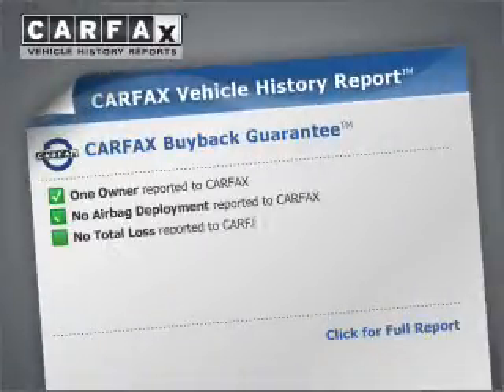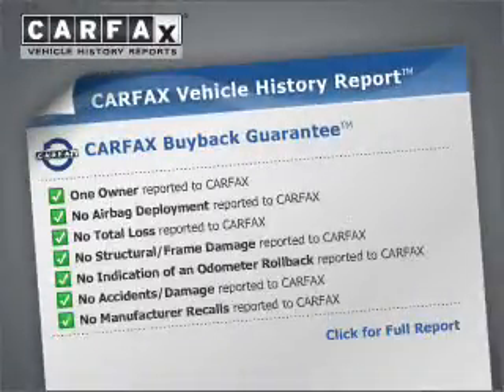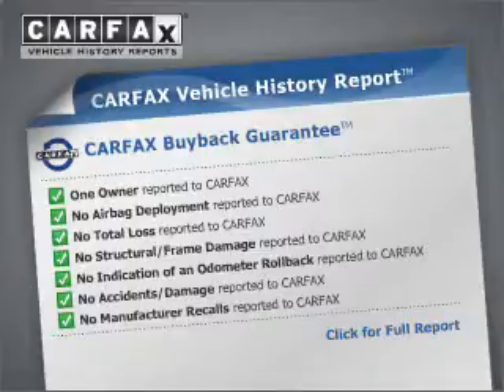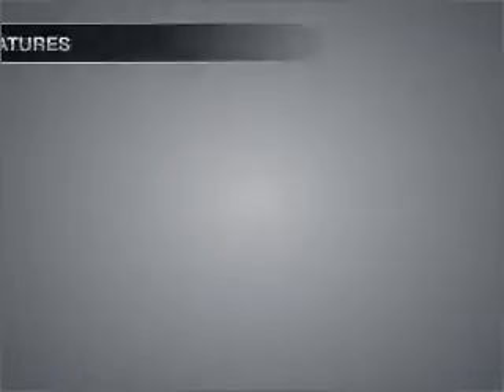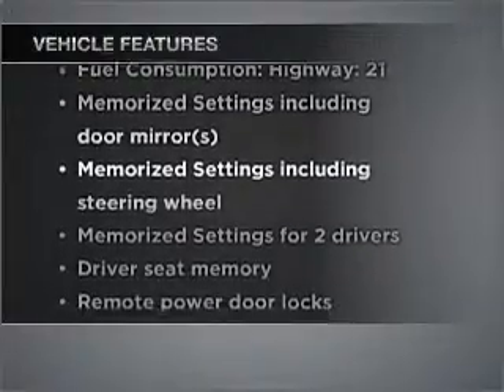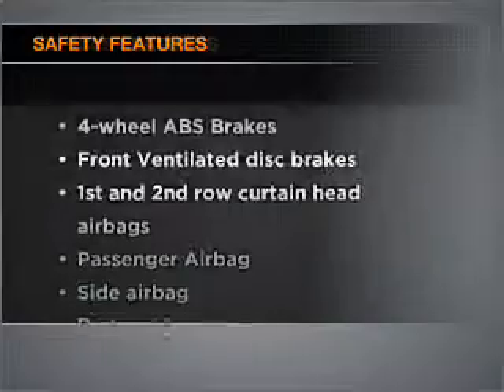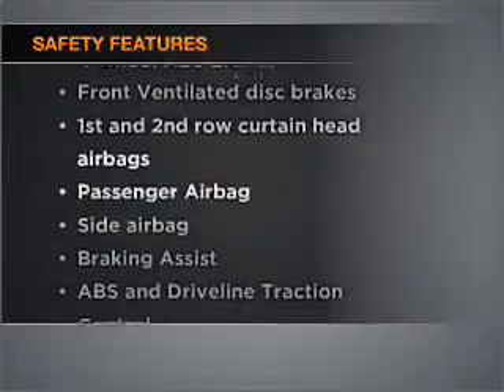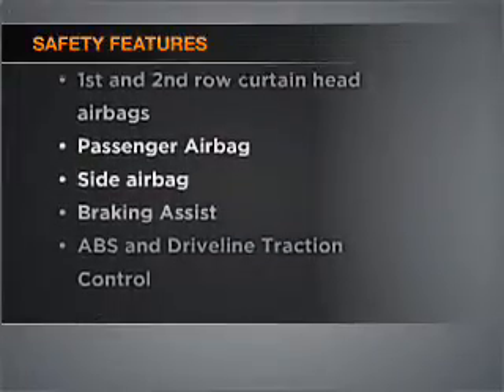2007 BMW X5 - Sudbury MA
Year: 2007
Make: BMW
Model: X5
Trim: 4.8i
Engine: 4.8 liter 8 cylinder 32 valve
Transmission: 6-Speed Automatic
Color: Gray
Mileage: 29993
Address:
83 Boston Post Road